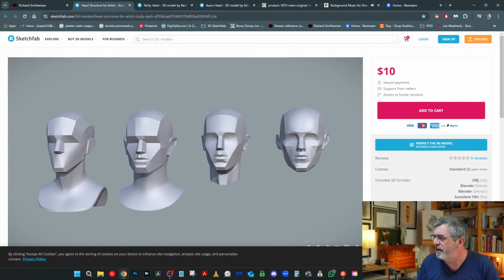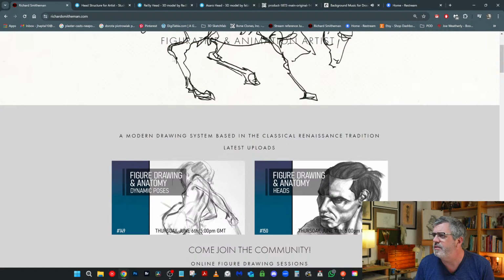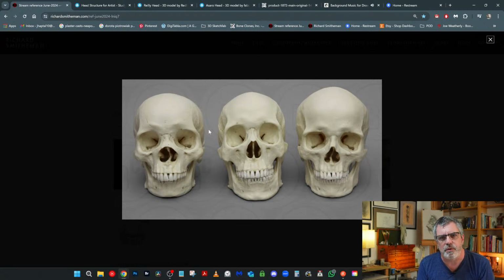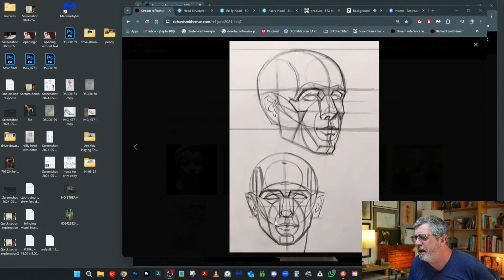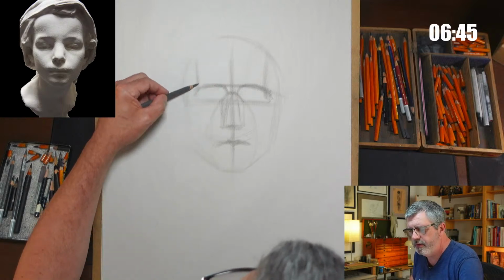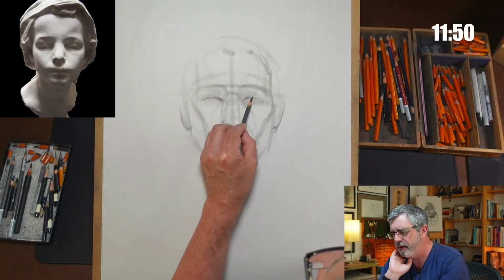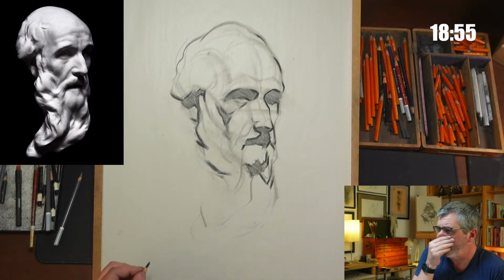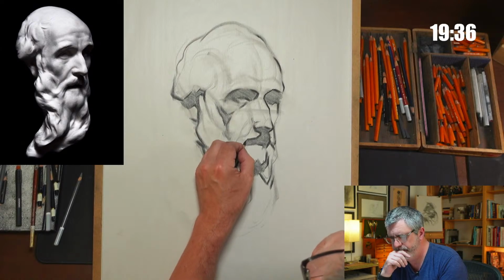Figure Drawing & Anatomy - Heads #150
Want to see the reference and draw along? Tap the join button below the video. You'll find a link to the reference on the channel community page. Thanks!